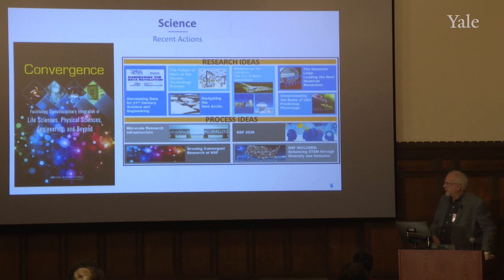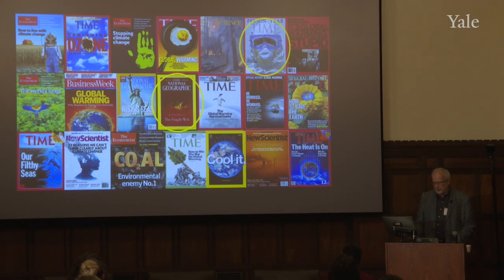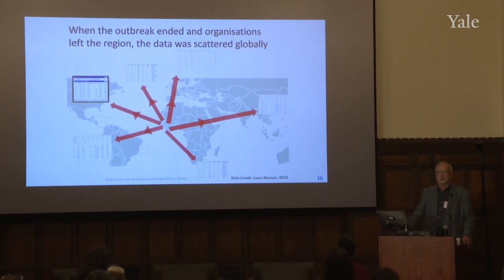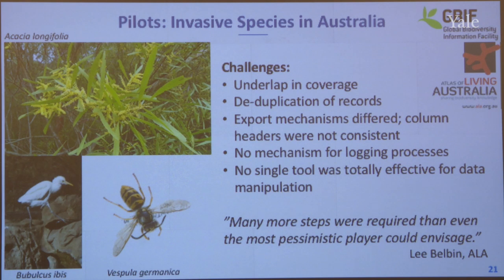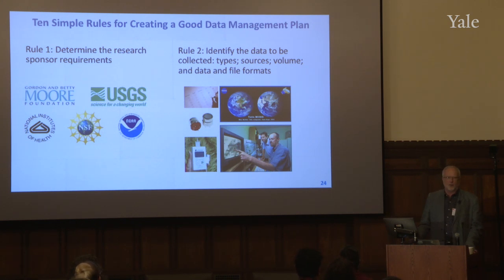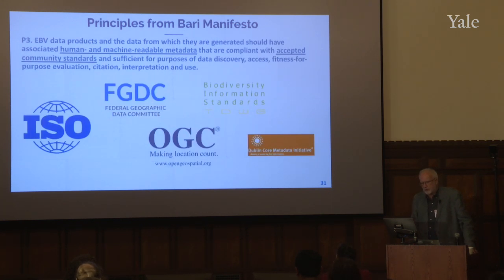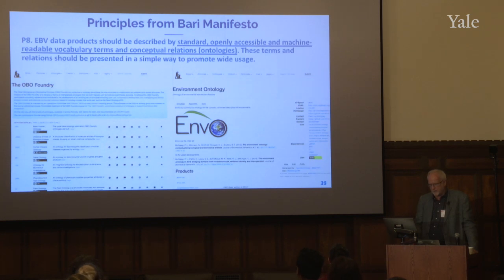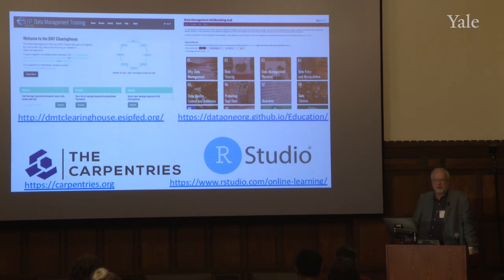Day of Data Keynote Presentation: William Michener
William Michener presents on the evolving research landscape in the twenty-first century using examples from biodiversity, ocean health, and ISC initiatives to offer guidance on best practices for effectively creating data products that can be used across disciplines to further discovery and use.
William Michener is Professor and Director of e-Science Initiatives at the University of New Mexico’s College of University Libraries & Learning Sciences. He directs New Mexico’s National Science Foundation (NSF) and Department of Energy EPSCoR (Established Program to Stimulate Competitive Research) Programs and the Data Observation Network for Earth (DataONE).